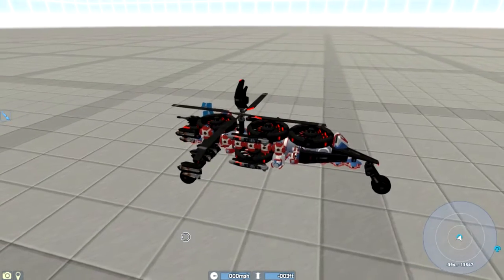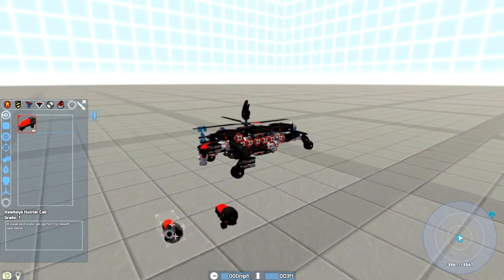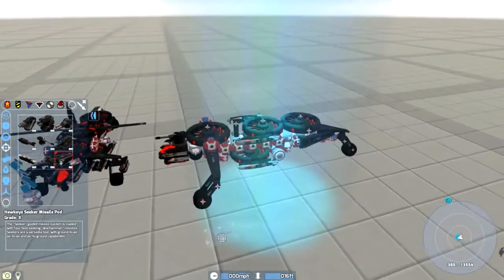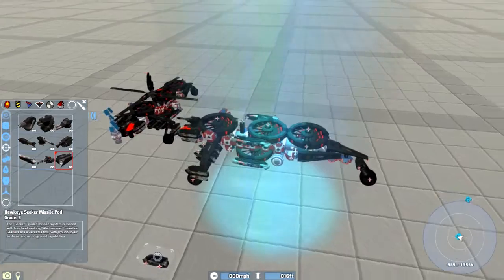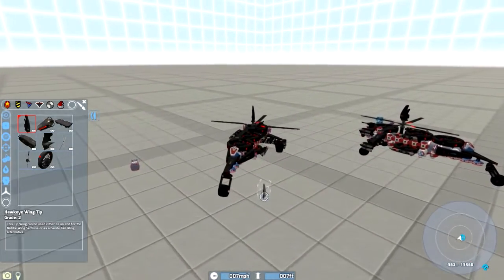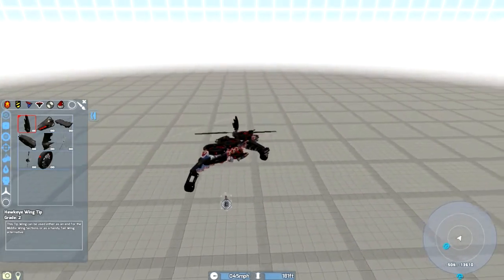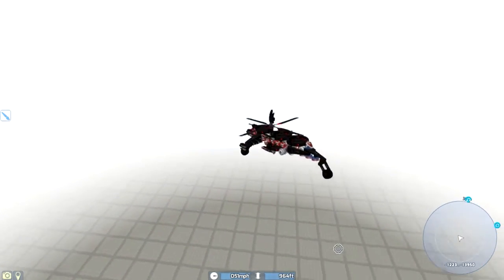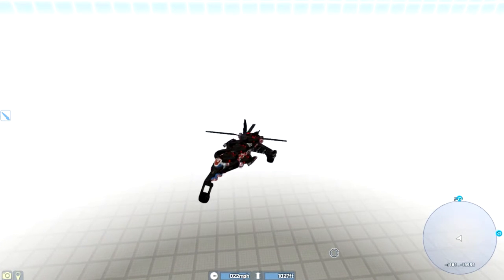Terra Tech - 0.7 - PT 19 - Light Weight Chopper Building - Let's Play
This video was made after a few requests for a building tutorial for my chopper tech called Light Weight.
I am always happy to help out where I can so this was a welcomed request.
I found the easiest way to rebuild this was to have the original to copy off of. There is no way I could remember all the parts needed and how they went.
The reasons I like this chopper so much is that it is a small, versatile war machine with decent handling all the while being able to have sheild and regen bubbles that actually last for a bit.
I can see me using this tech a lot.